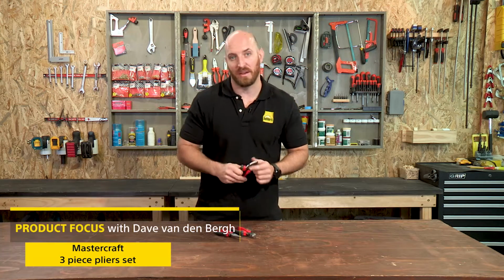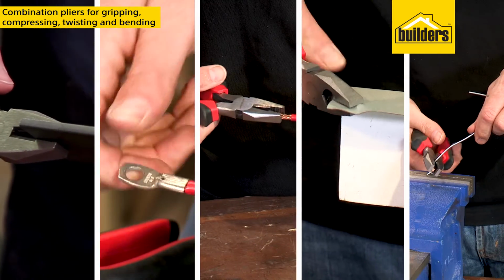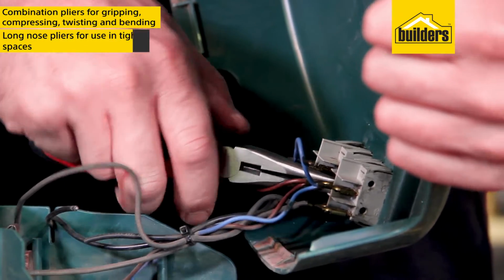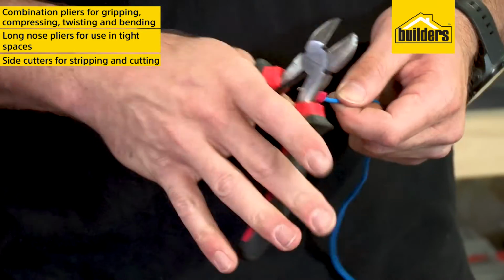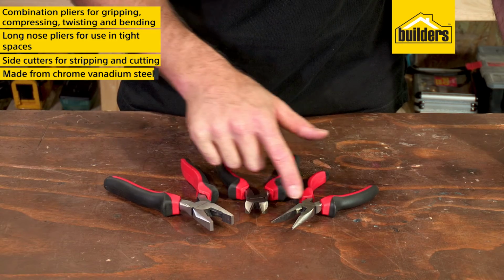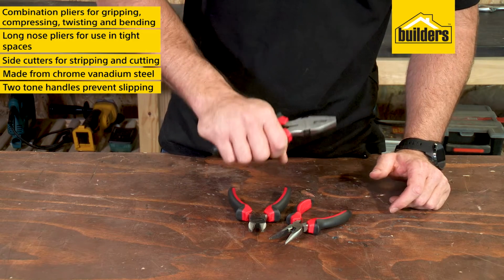Mastercraft 3 Piece Plier Set